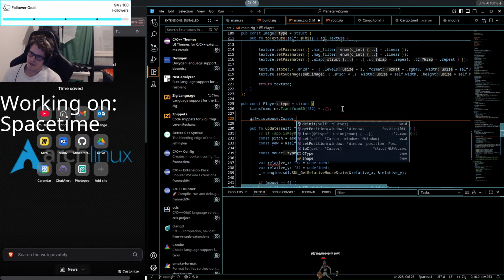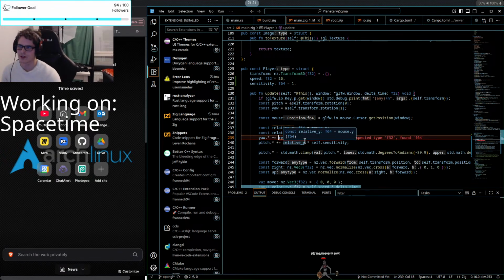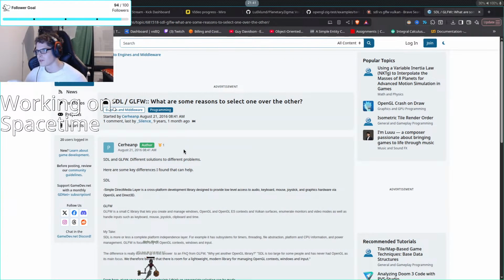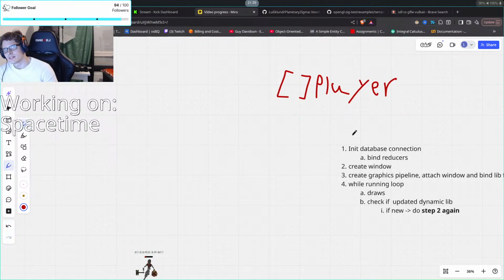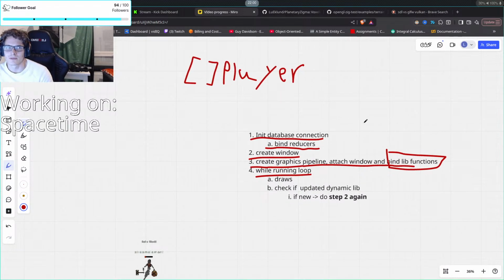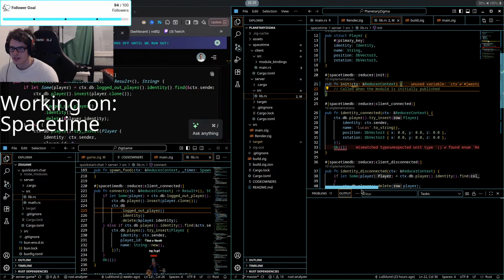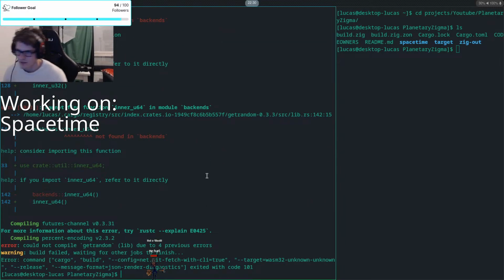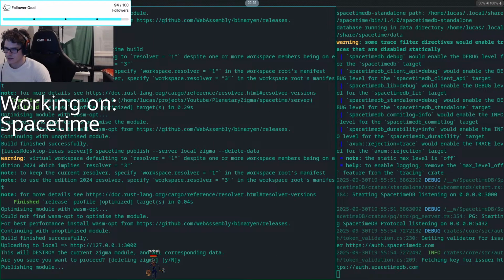PlanetaryZigma - Zig/SpacetimeDB/Vulkan game - #1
VR Game: done
Unity StreamFIghter: done
Zig Game: we make game.